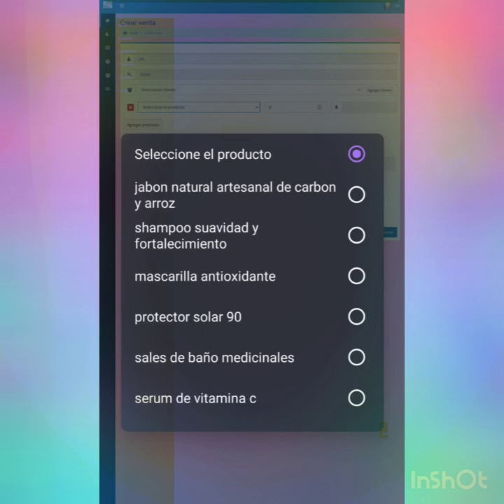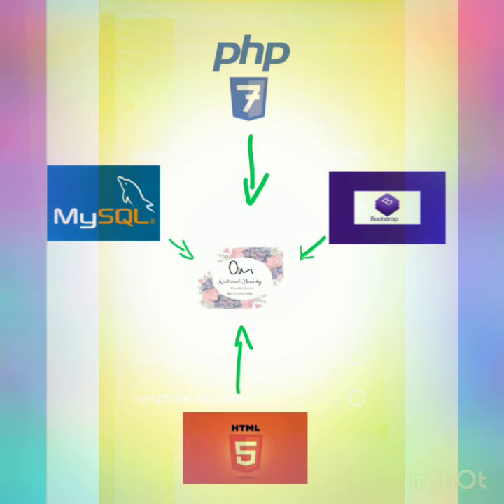26 de agosto de 2021